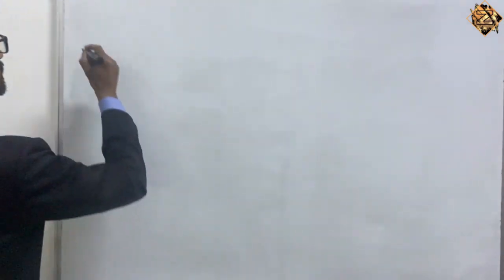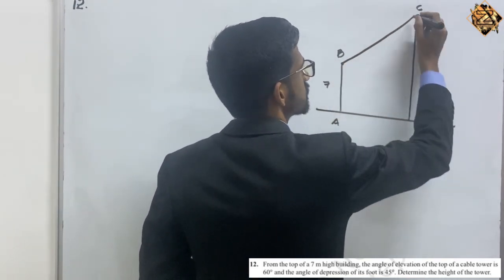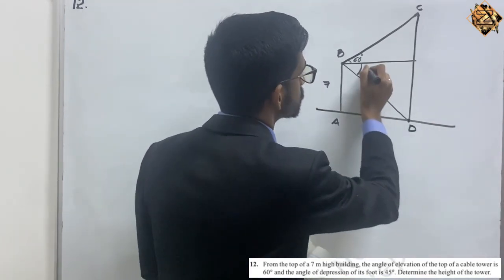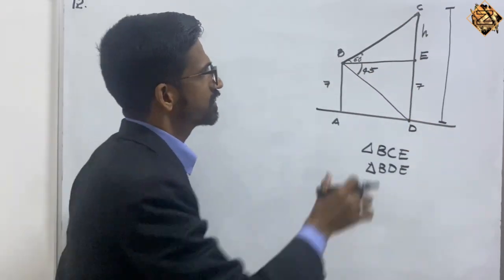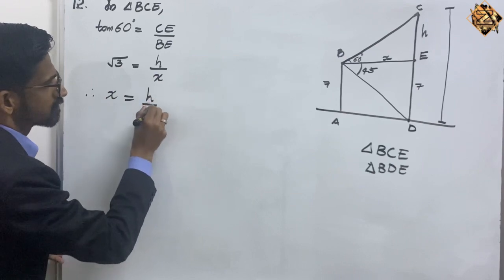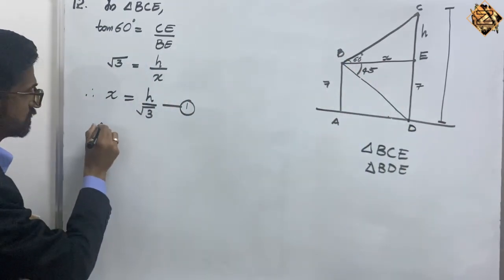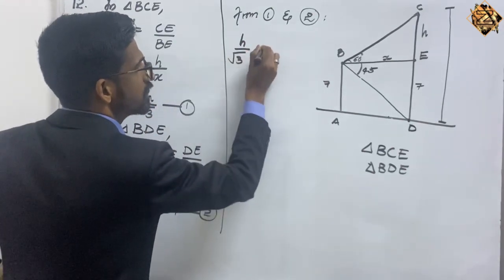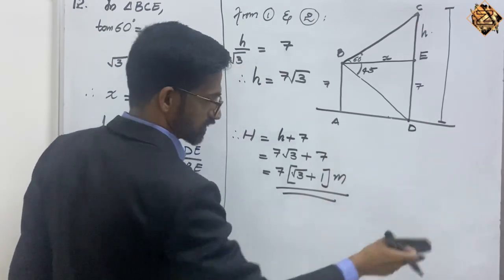SOME APPLICATIONS OF TRIGONOMETRY, GRADE-10 MATH, Chapter-9, Exercise: 9.1, Q no-12, (Part-11)